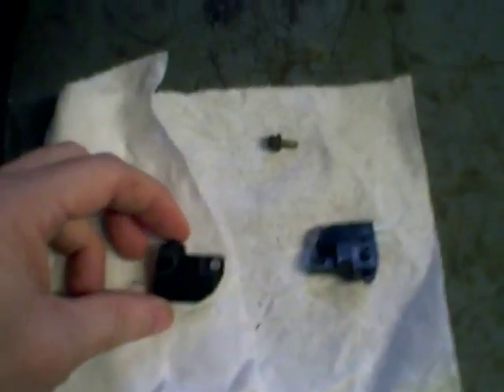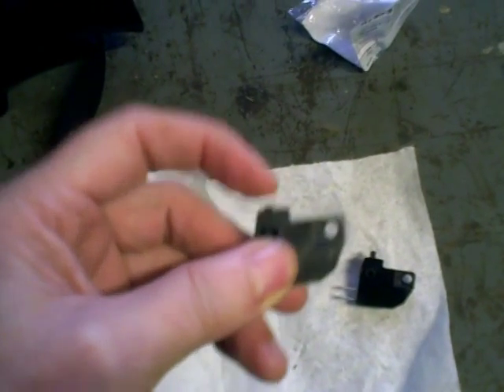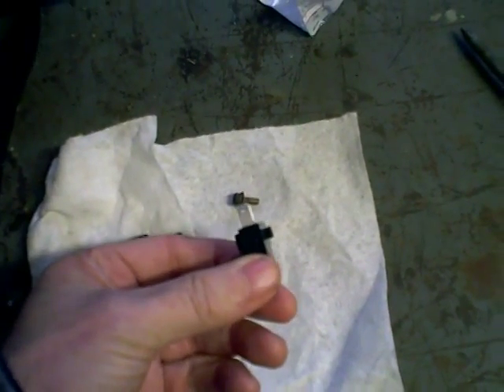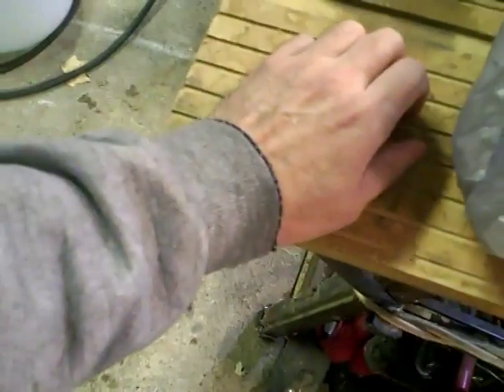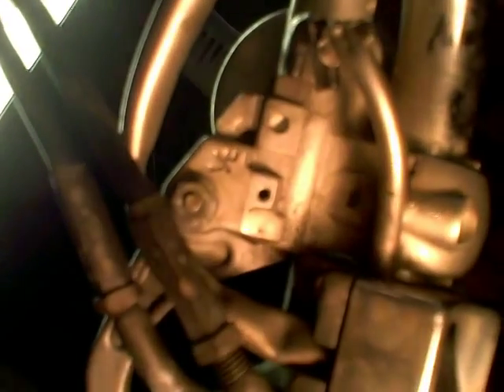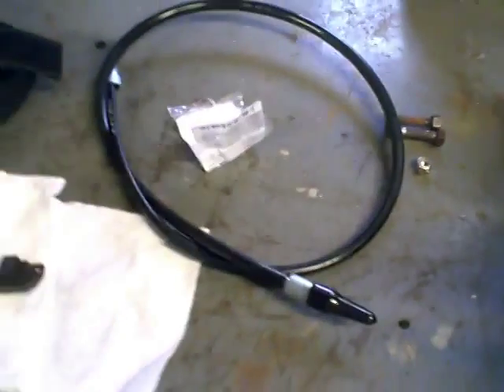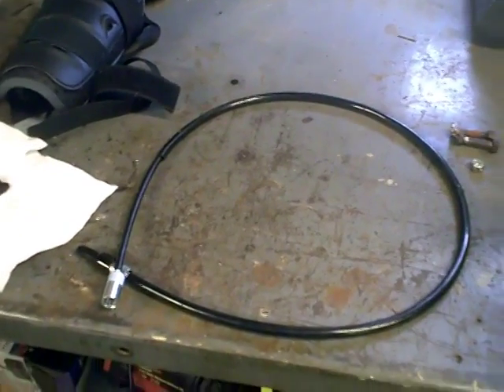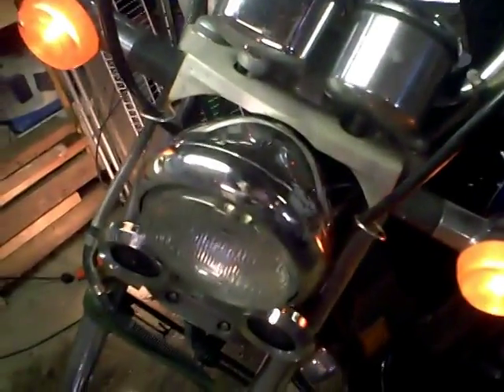Kawasaki Vulcan 500 Brake Switch and Speedo Cable Fix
From December 18. Got the parts in finally.